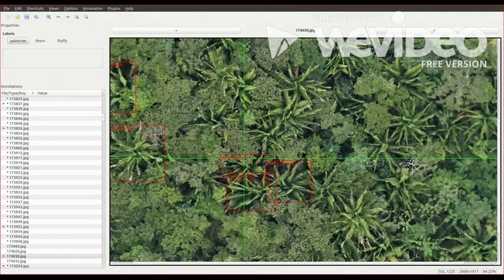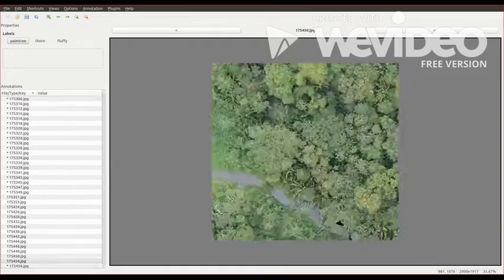Harpy Vision - CSE 145/237D 2017